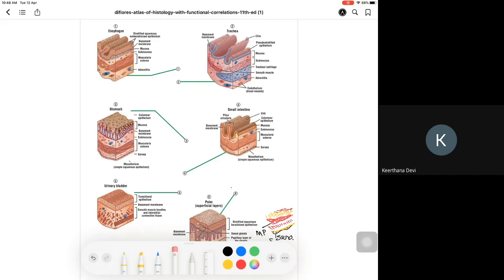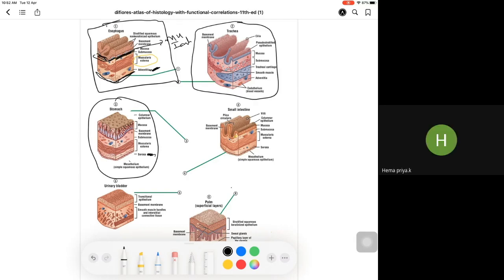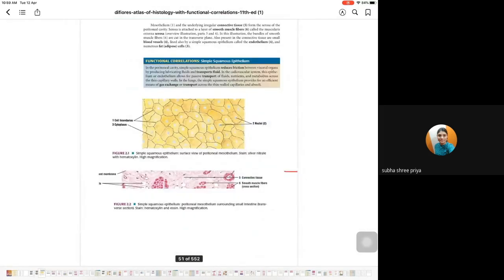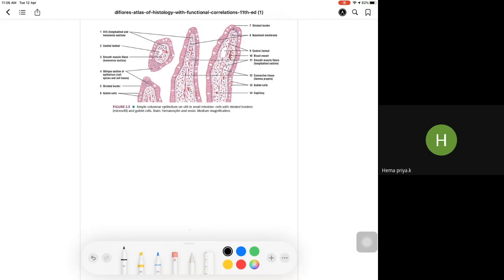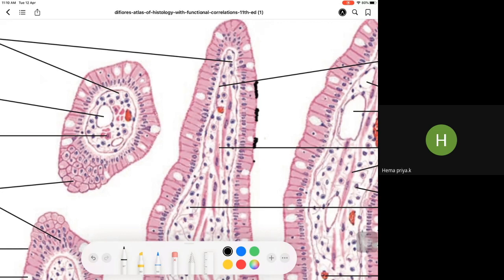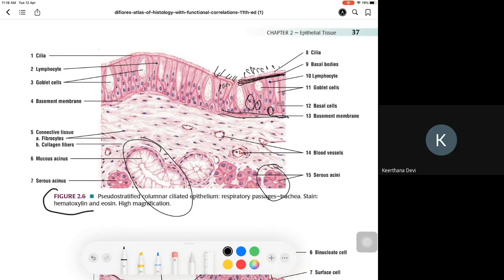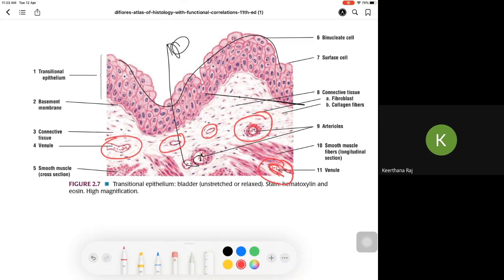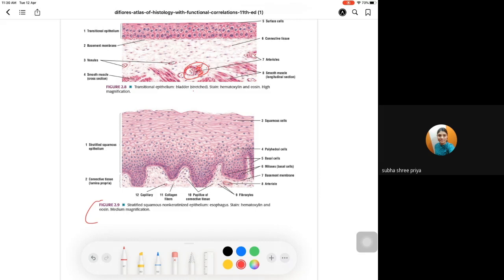Applied Human histology _ Types of epithelium and their features ...👏👏👏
The histological features of epithelium of Esophagus, stomach, small intestine, trachea, urinary bladder are discussed ... along with simple line drawings ...👍🏻👍🏻👍🏻